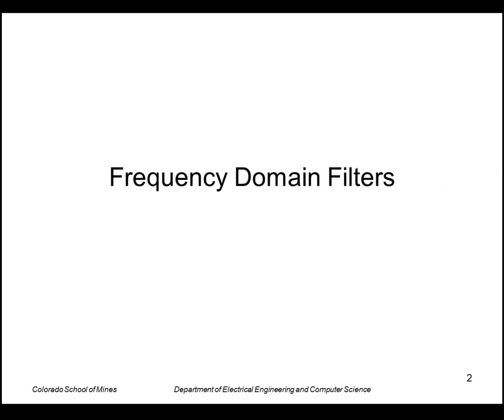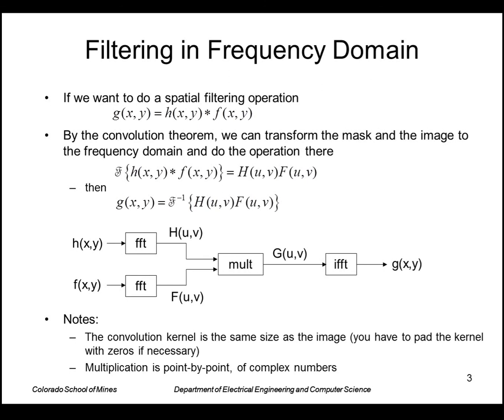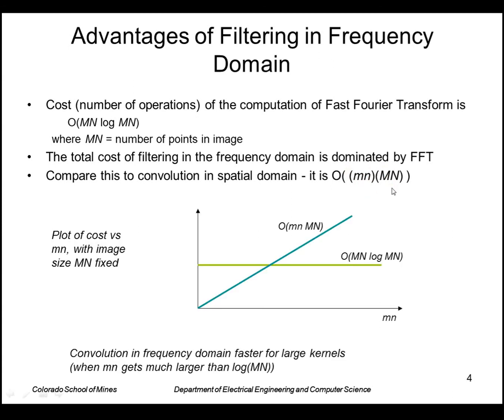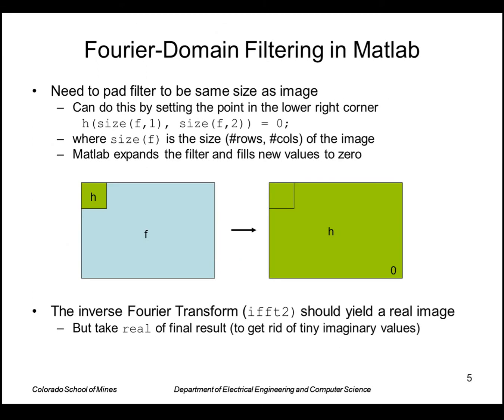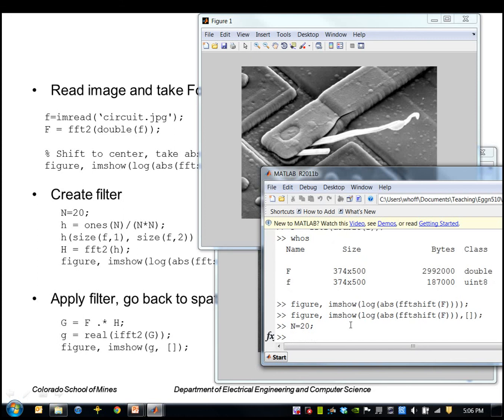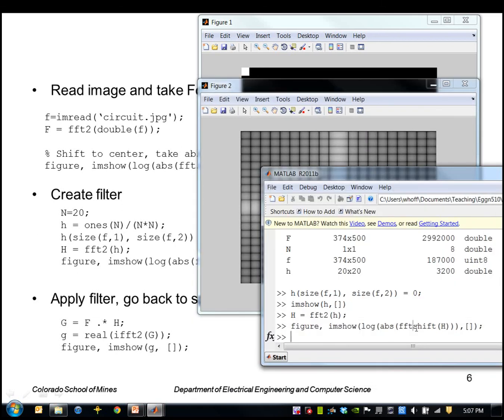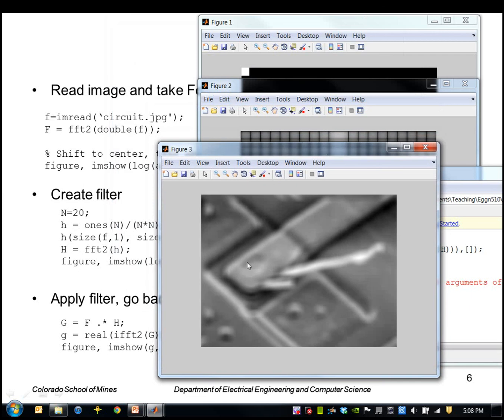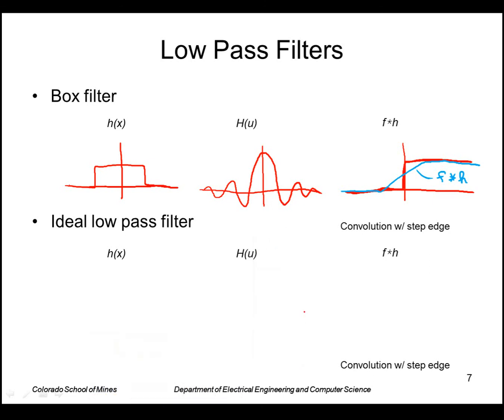EENG 510 Lecture 09-1 Frequency Domain Filters